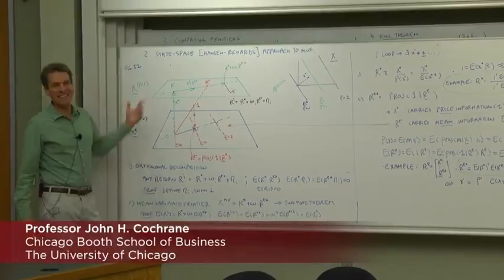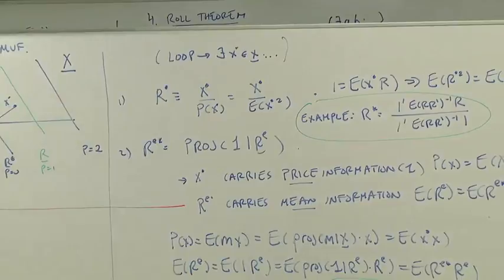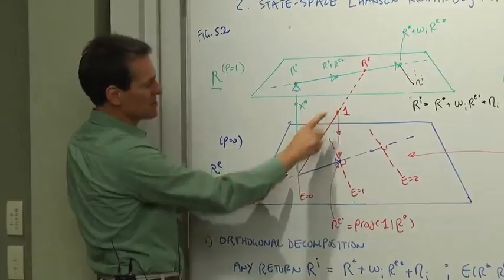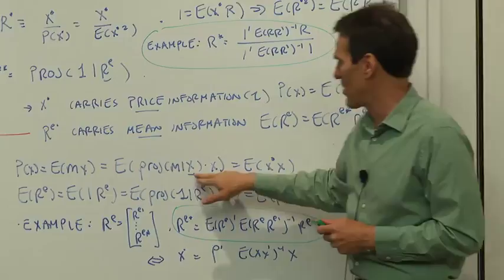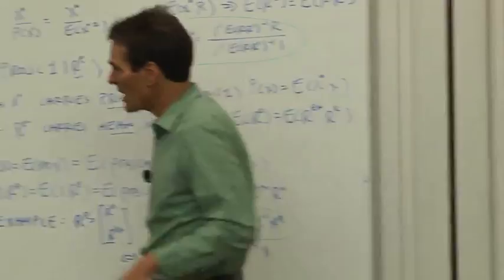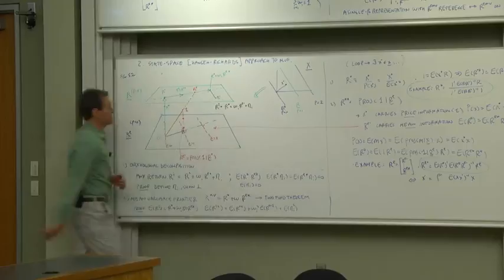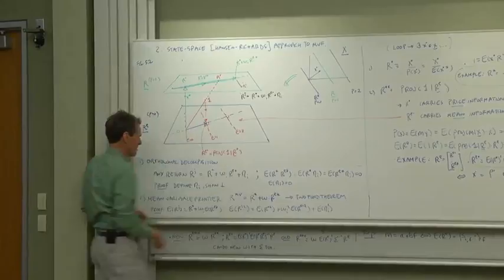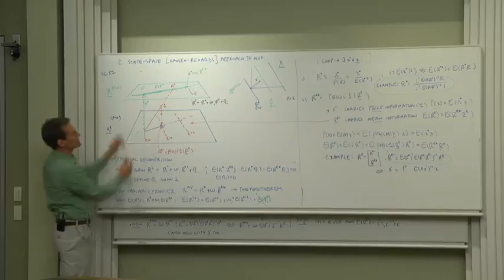5a.2 State-Space [Hansen-Richard] Approach